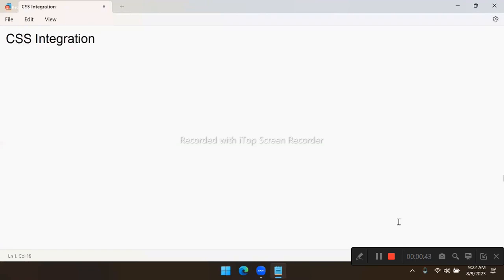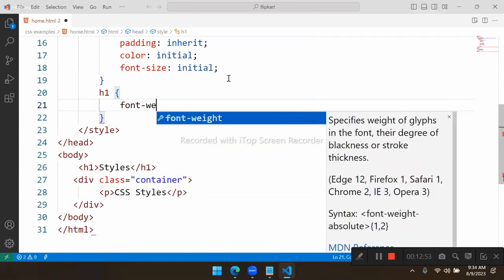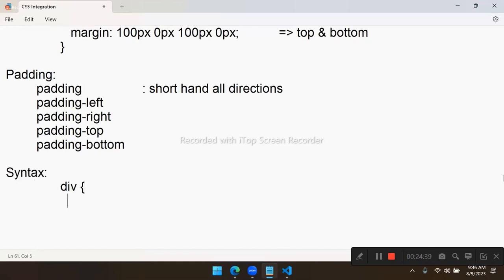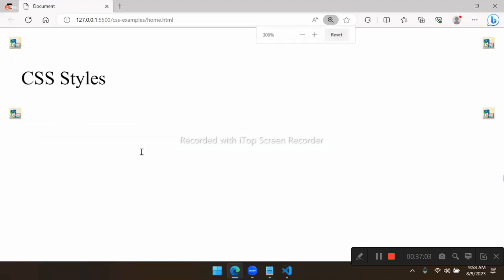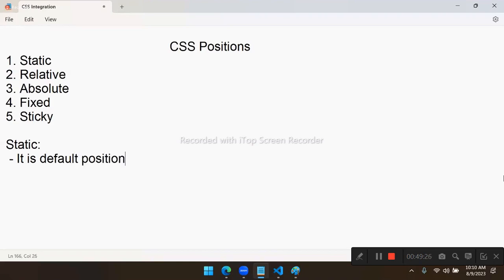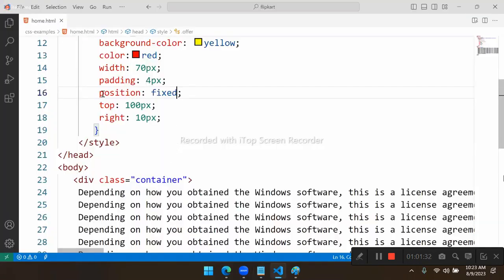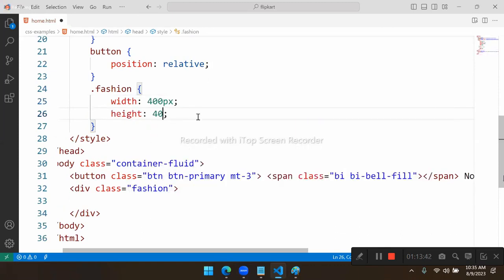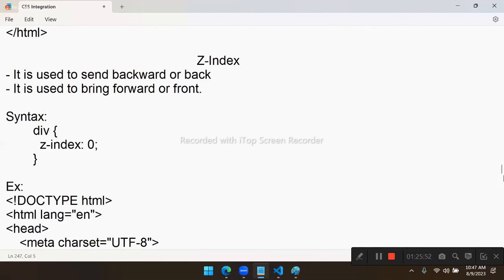Day-32-HTML CSS & Java Script By Sudhakar